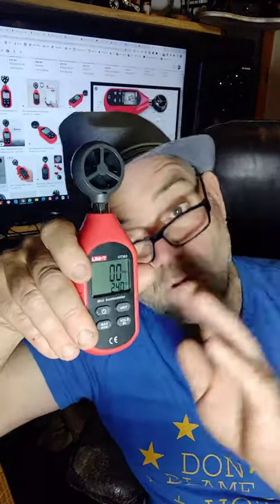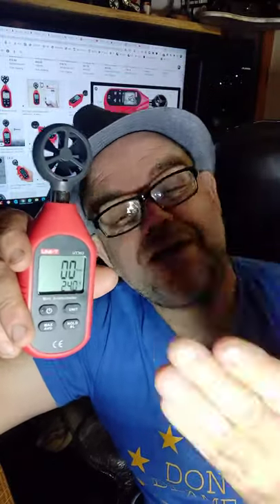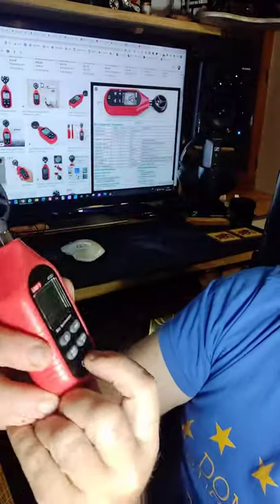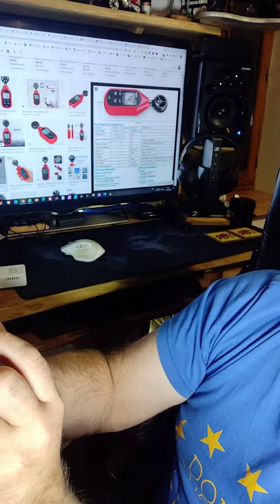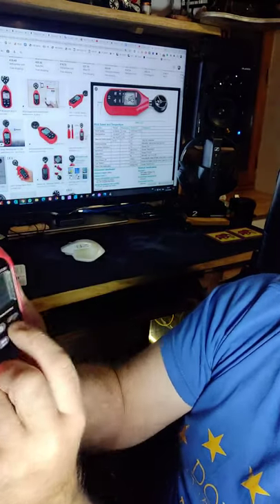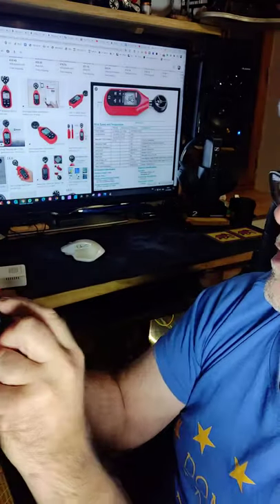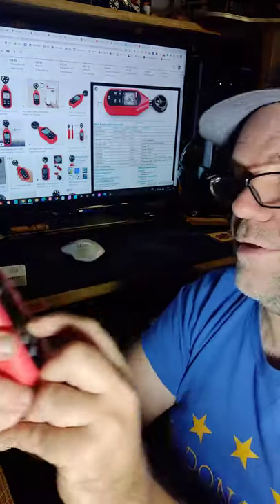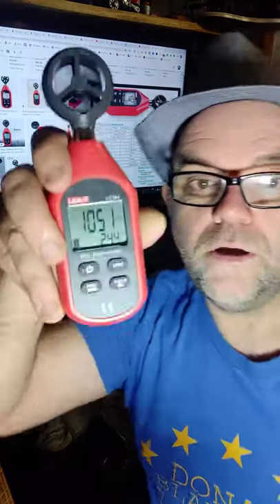UNI-T Wind Speed Meter for wind turbine survey or wind sports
Wind Speed Meter for wind turbine survey or wind sports

I use my meter to survey wind turbine locations but this meter is excellent for windsurfing and sailing.

UNI-T Bluetooth Wind Speed Meter, UT363BT Handheld Mini Digital Anemometer with Thermometer and Max/Min for Weather Data Collection and Outdoors Sports Windsurfing Sailing with Backlight LCD Display